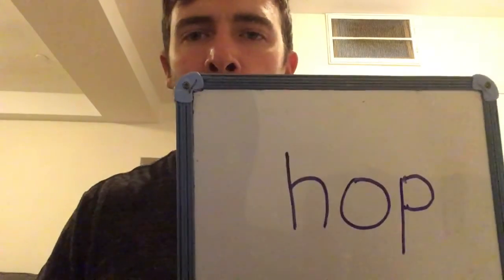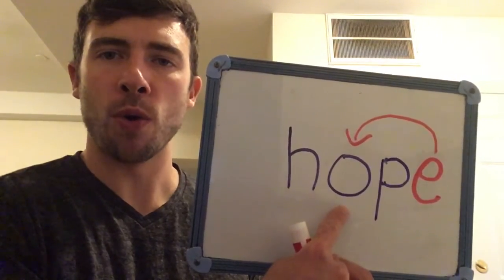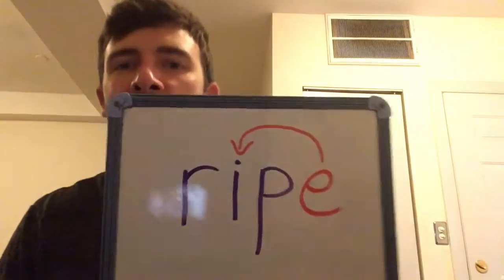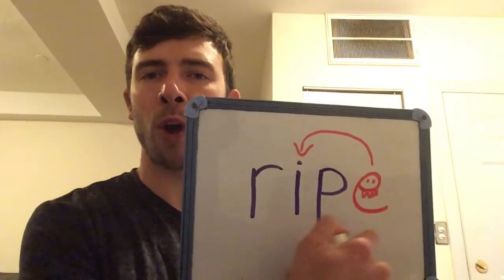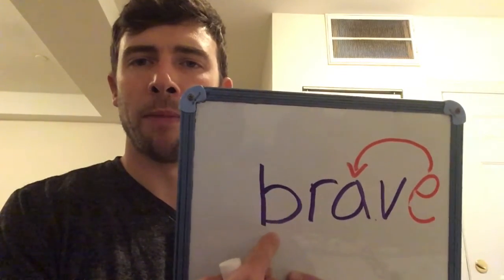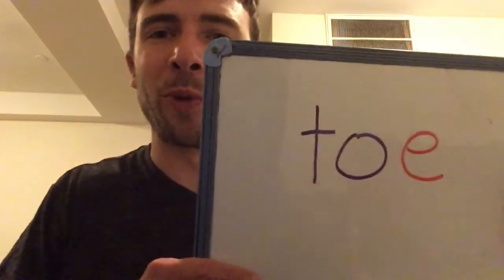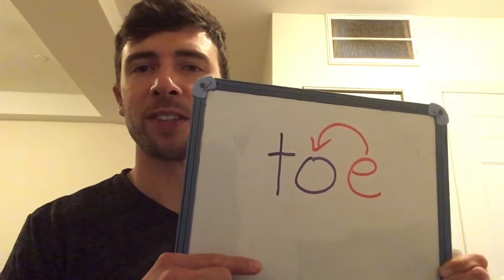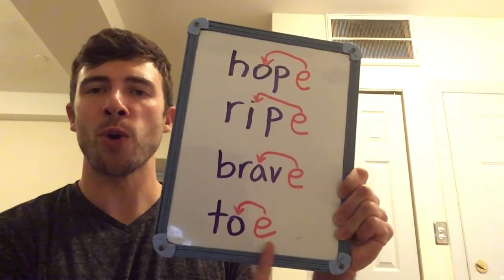Phonics ‘Bossy, silent e’ 05-12-20